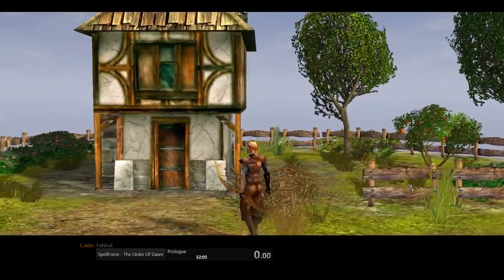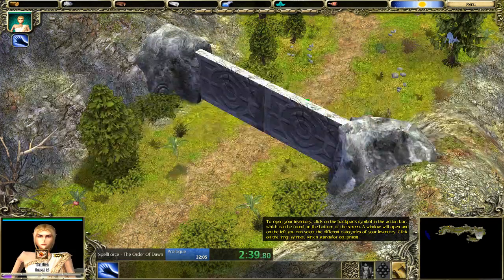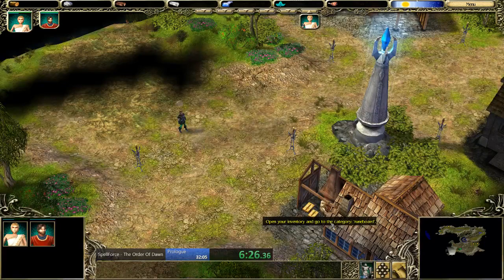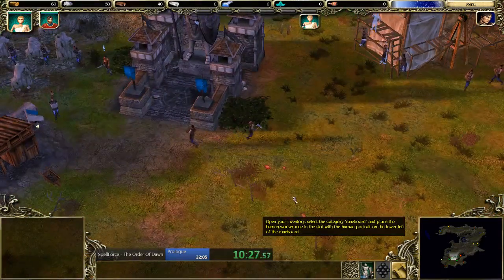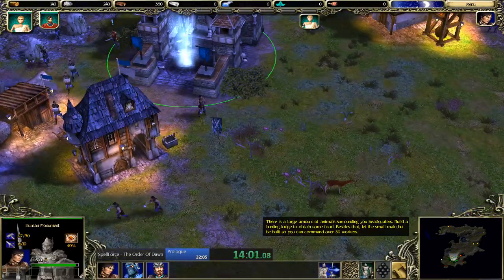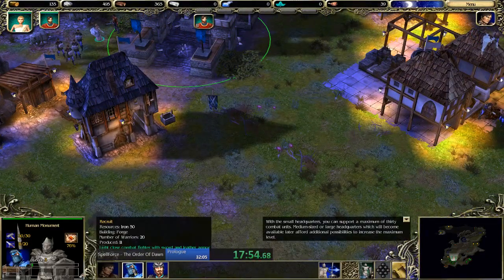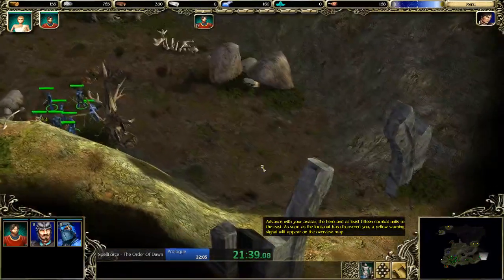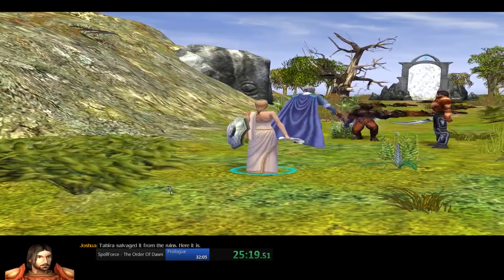SpellForce Prologue [26:26] speedrun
forgot to up my bitrate so its shitty quality :/